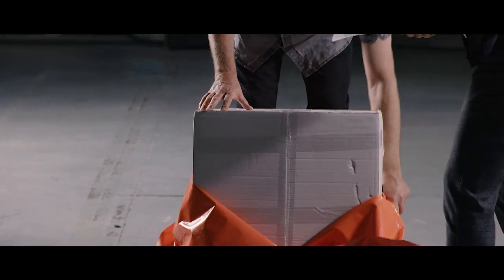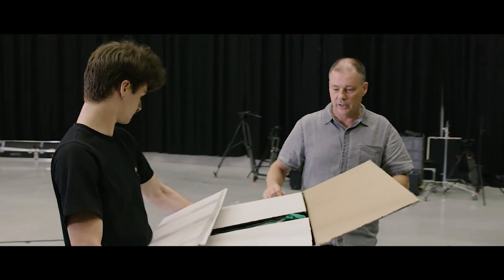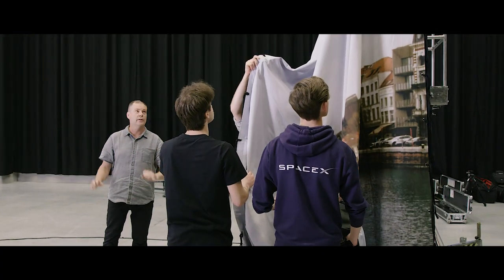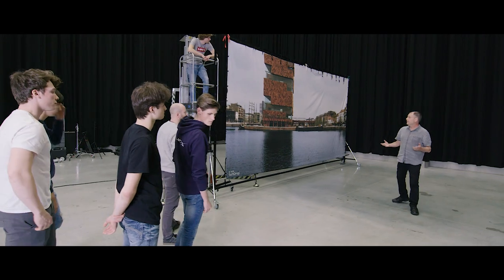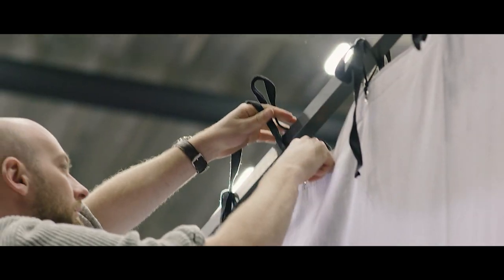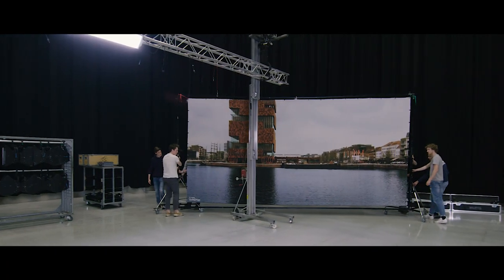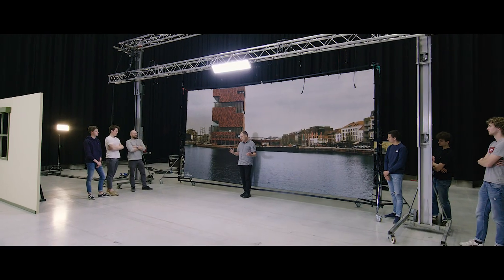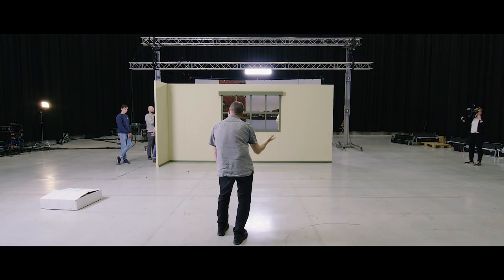Rosco SoftDrop® Masterclass - Ep. 3 – Installing A SoftDrop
Learn more about SoftDrop® and all of Rosco's Custom Backdrop technologies

In this episode of our SoftDrop Masterclass, Rosco's Phil Greenstreet and Sarah Horton walk you through how to hang and install a SoftDrop on set. The video begins with the arrival of a small box. The SoftDrop is inside that box - which is considerably easier to ship and transport than the long tubes other backdrops typically ship in.

Phil and Sarah discuss how to use the color-coded ties to quickly hang the drop directly out of the box. They also share tips and tricks for easily relaxing any wrinkles out of the SoftDrop.

The video concludes with advice on where to place rear lighting elements, set pieces and the camera to optimally view the SoftDrop.